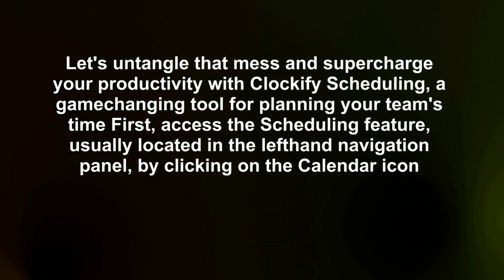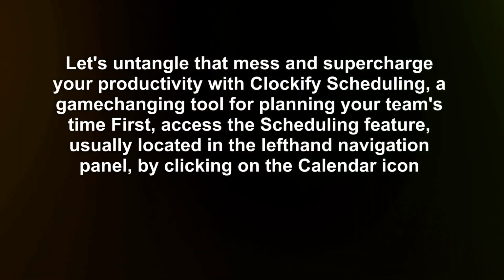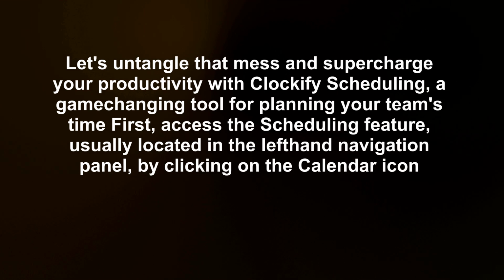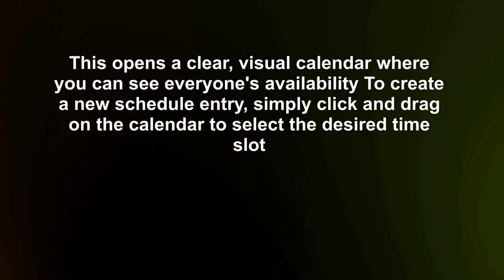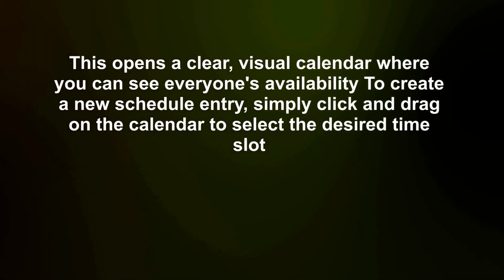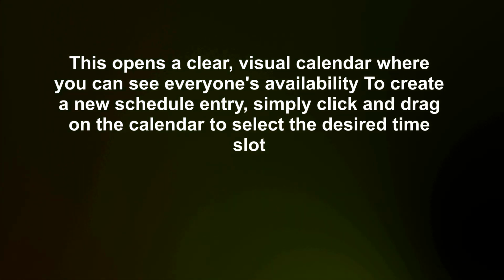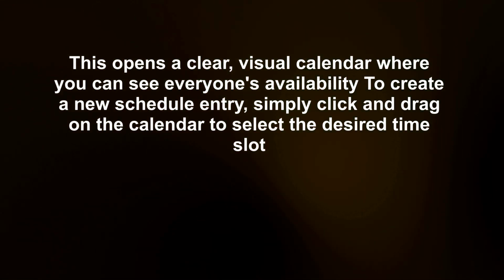How to Schedule Time In Clockify - UPDATED!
How to Schedule Time In Clockify explains how to leverage Clockify's scheduling features to plan and allocate time effectively, providing insights on creating schedules, assigning tasks, managing team availability, and optimizing resource allocation for improved project outcomes.

00:00 Intro
00:06 Accessing Scheduling
00:14 Creating a Schedule Entry
00:22 Filling in Details
00:27 Assigning Tasks
00:31 Managing Team Availability
00:40 Optimizing Resource Allocation